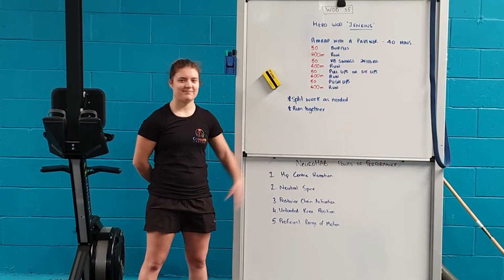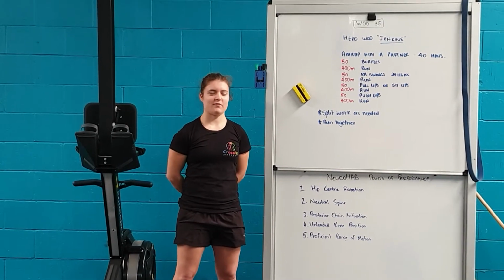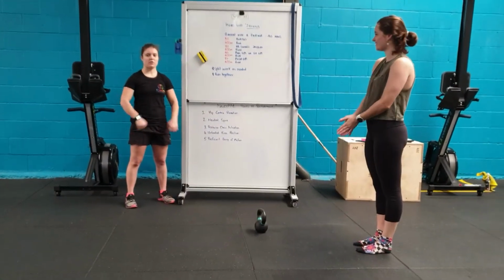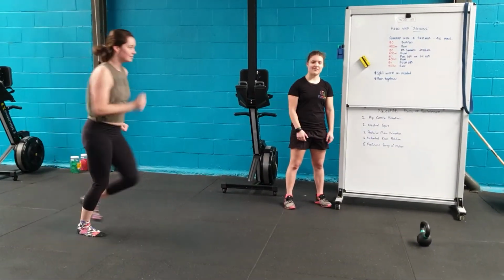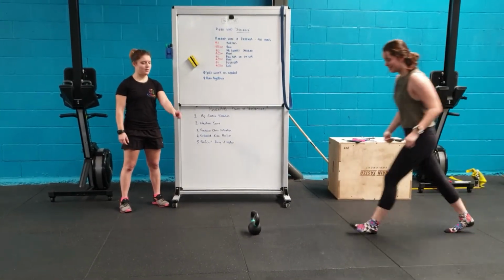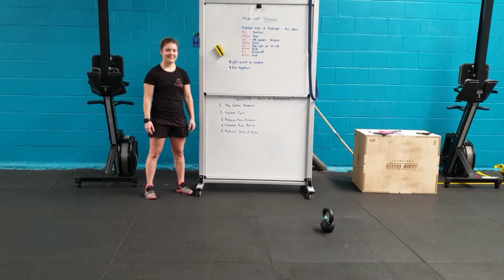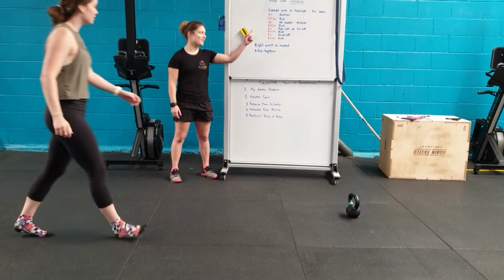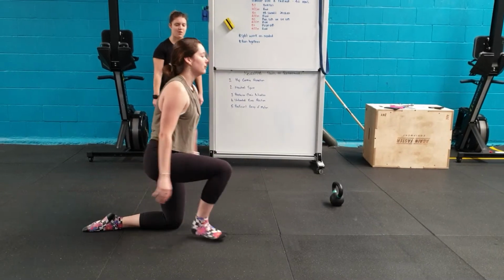Home Wod 35 - Hero Wod Jenkins